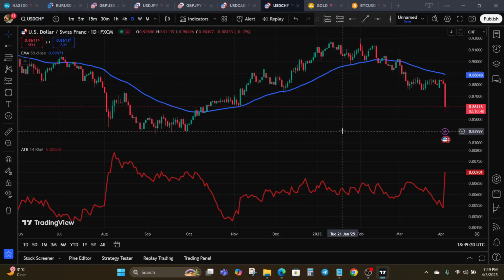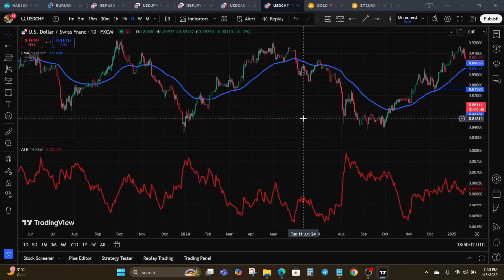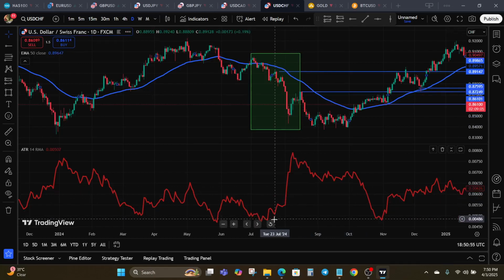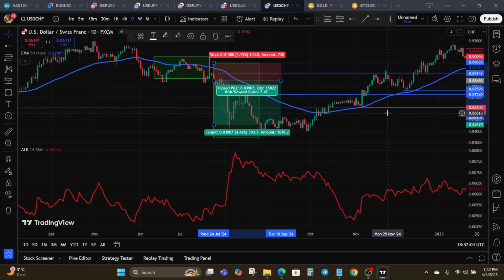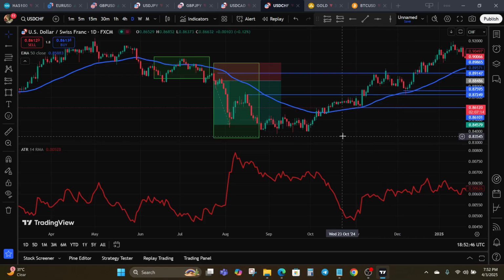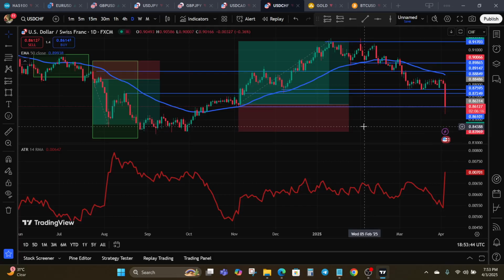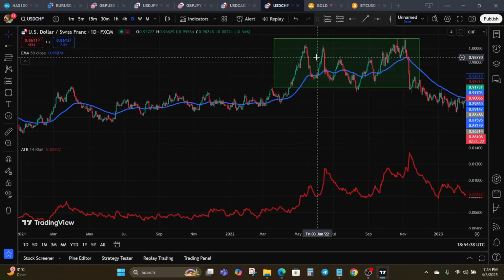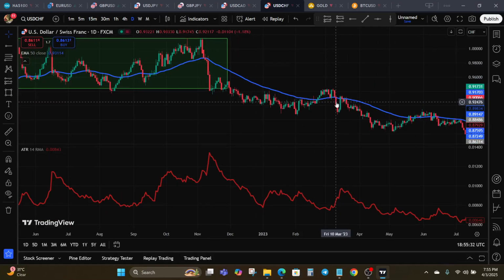ATR and EMA Strategy – Stop Getting Stopped Out and Catch High-Probability Trades With Confidence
Are you tired of getting stopped out too early or missing great trade setups? The ATR & EMA strategy is a powerful combination that helps traders manage risk, identify trends, and execute high-probability trades. This strategy uses the Average True Range (ATR) to measure market volatility and the Exponential Moving Average (EMA) to confirm trend direction.

🔥 Why the ATR & EMA Strategy Works
EMA helps identify the trend direction and provides dynamic support/resistance.

ATR calculates market volatility and helps place realistic stop losses.

Together, they help traders avoid false signals, time entries better, and improve trade management.

📈 How to Trade with the ATR & EMA Strategy
1️⃣ Determine the Trend with EMA – Use the 50 EMA to spot the market direction.

Price above the 50 EMA = Uptrend (look for buy trades)

Price below the 50 EMA = Downtrend (look for sell trades)

2️⃣ Check Volatility with ATR – The ATR helps measure how much price typically moves.

A higher ATR means greater volatility (wider stop loss needed).

A lower ATR means lower volatility (tighter stop loss possible).

3️⃣ Wait for a Pullback to the EMA – Instead of entering randomly, wait for price to retrace back to the 50 EMA.

4️⃣ Use ATR to Set Your Stop Loss – Avoid placing stops too close!

Calculate the ATR value and set your stop loss 1.5x ATR below/above your entry (below for buys, above for sells).

This keeps stops at a safe distance while allowing price movement.

5️⃣ Confirm Entry and Take the Trade – Once price bounces off the 50 EMA, and ATR confirms healthy market conditions, enter the trade with confidence.

6️⃣ Set Take Profit – Use support/resistance levels or 2x ATR as a potential take profit target.

✅ Key Trading Tips
✔ Avoid trading in sideways markets – This strategy works best in trends.
✔ Use higher timeframes (1H, 4H, or daily) for better accuracy.
✔ Adjust stops based on ATR – Volatile markets need more breathing room.
✔ Combine with price action signals – Candlestick patterns can add extra confirmation.

This strategy is an excellent way to manage risk and ride trends effectively.